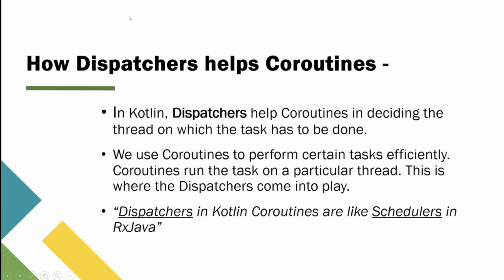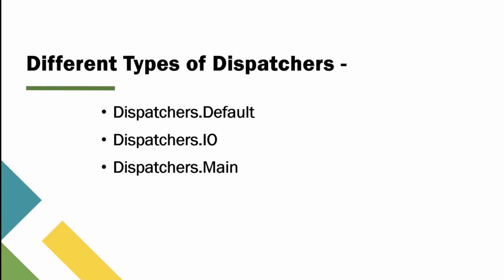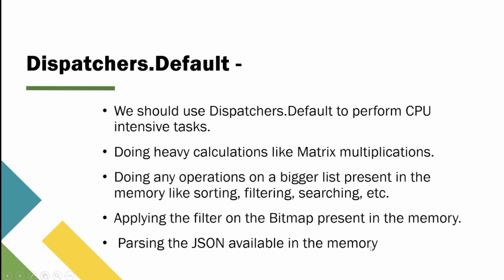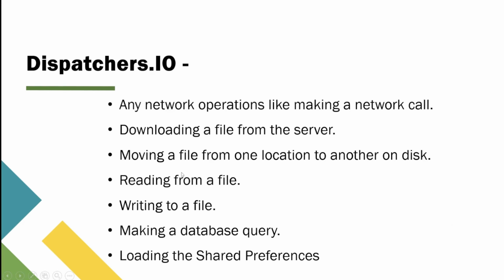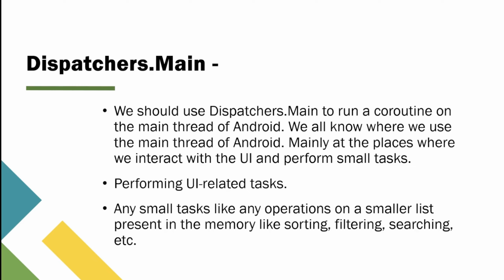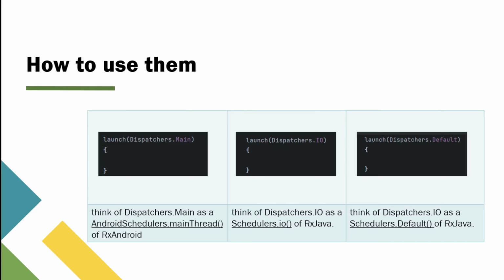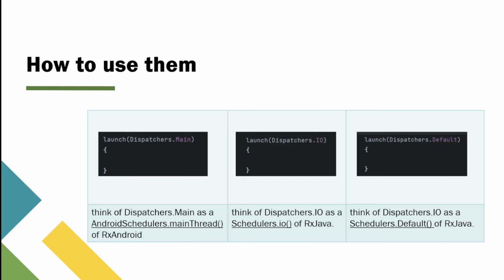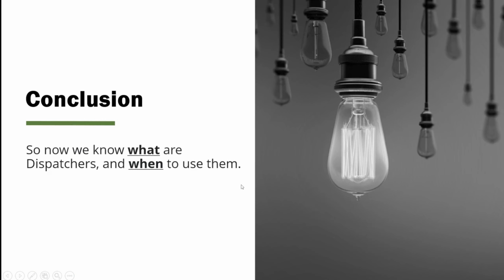Dispatchers in Coroutines | Kotlin | Android Interview Questions & Answers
Question: What are Dispatchers in  Coroutines Kotlin?
Answer: Discussed in the video.

Android Interview Questions & Answers Series